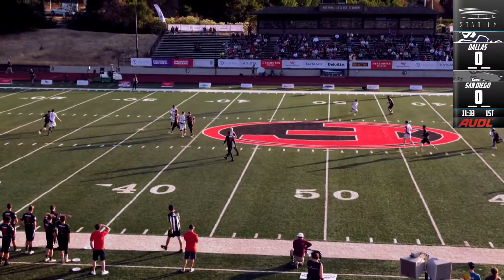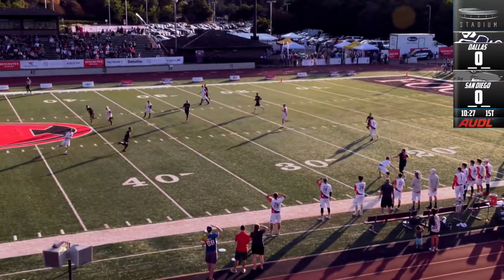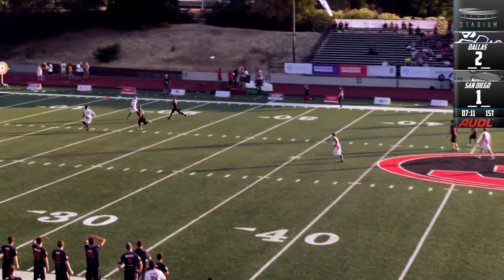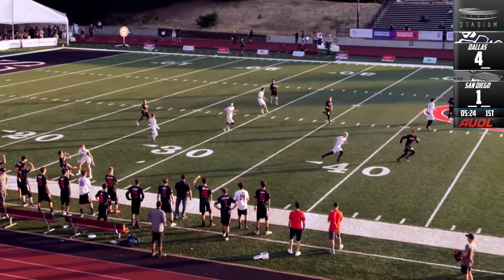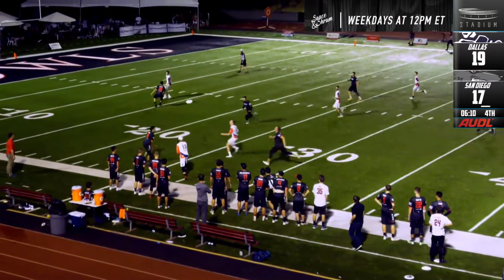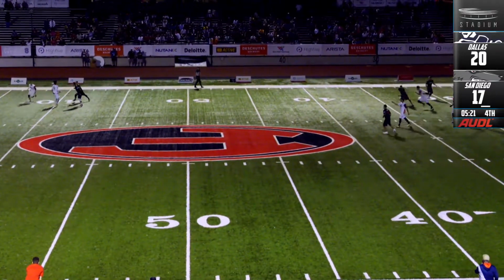Semi-Final Playoff Game Highlights: Dallas Roughnecks vs San Diego Growlers (8/10/19)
American Ultimate Disc League (AUDL) Championship semi-final highlights from the Dallas Roughnecks vs San Diego Growlers game on Aug 10, 2019!